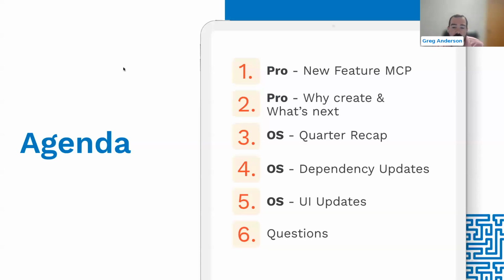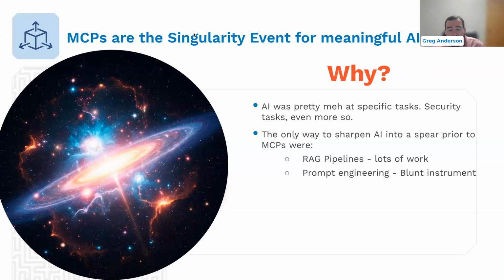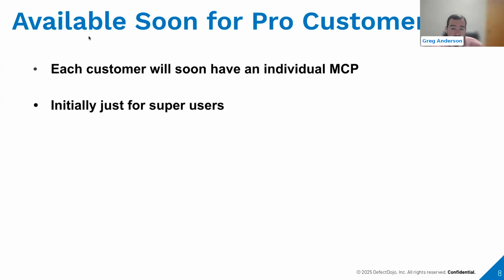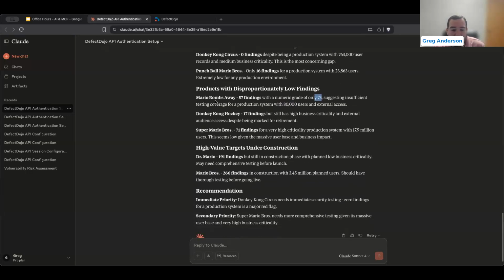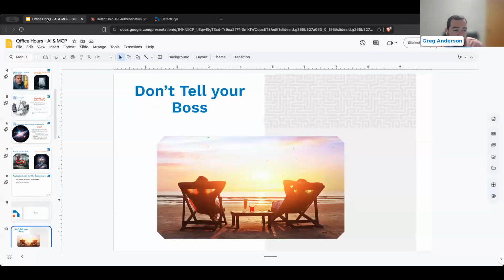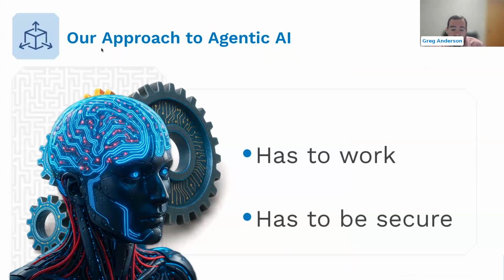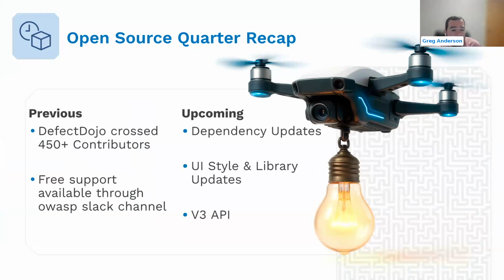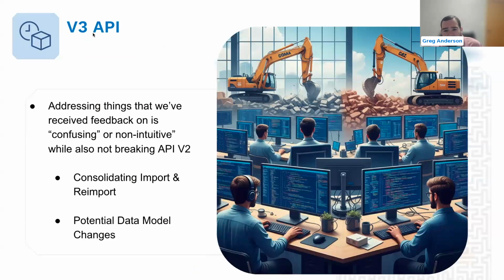July Office Hours: Embracing an AI First Approach with DefectDojo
At DefectDojo, we’ve seen the hype around AI and have also heard and witnessed stories of AI getting things wrong with regard to security data. But one of the most promising advances in AI is the Model Context Protocol (MCP for short).

As part of our latest release, we believe that MCP can bring a conversational approach to vulnerabilities and risk management while protecting your sensitive security data.